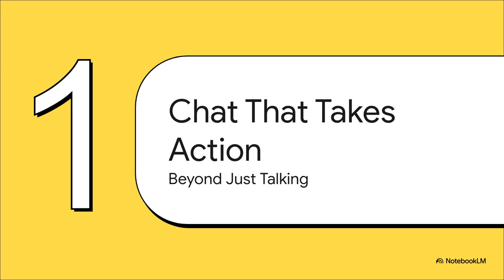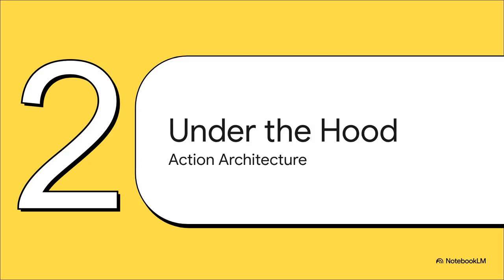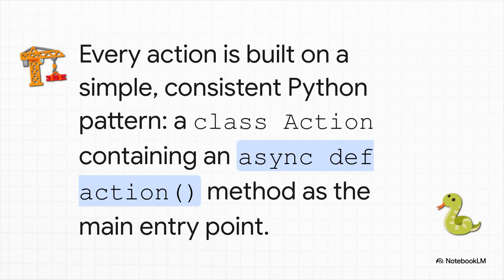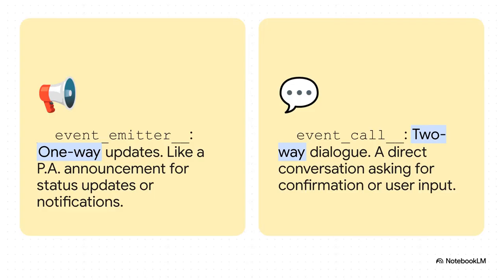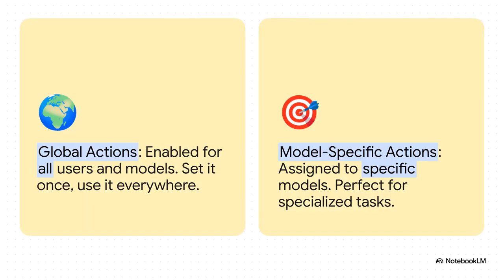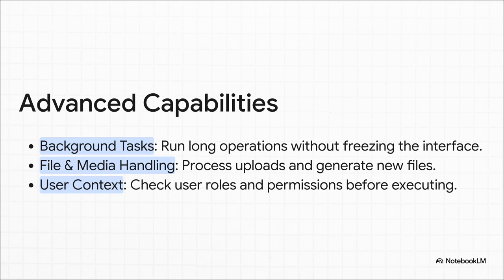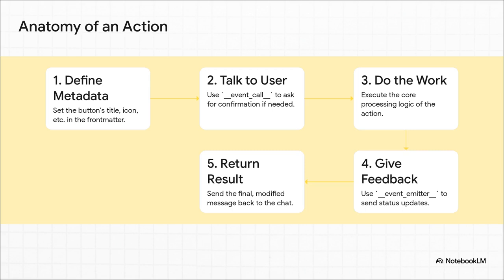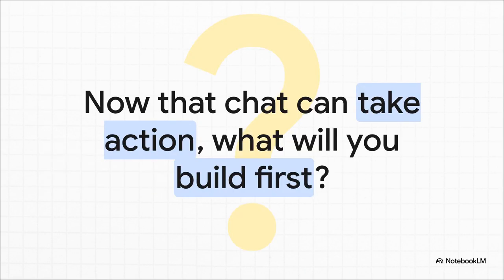Open WebUI: Interactive Action Functions.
The video explains Open WebUI's Action Function feature, allowing developers to create custom, interactive buttons within the chat interface. These Python-based functions execute server-side and enable various use cases, such as requesting user permissions, generating visualizations, or modifying message content. Actions can integrate with real-time event systems for dynamic user interactions, support single or multiple functionalities, and be configured as global or model-specific. The source also covers advanced capabilities like background task execution, file handling, and best practices for error handling, performance, and user experience.